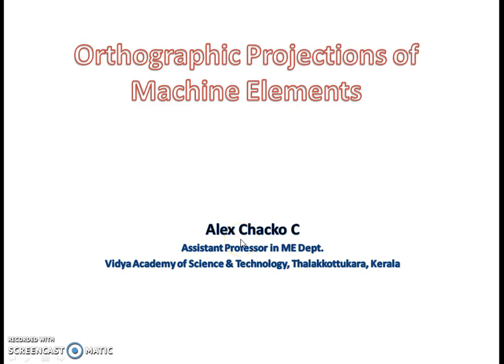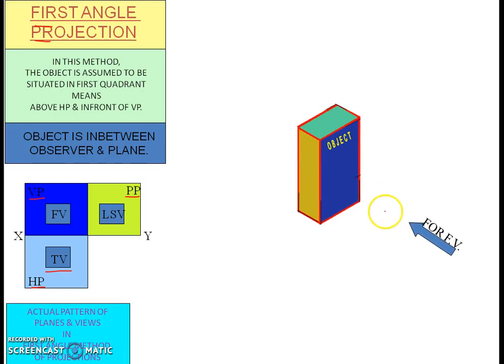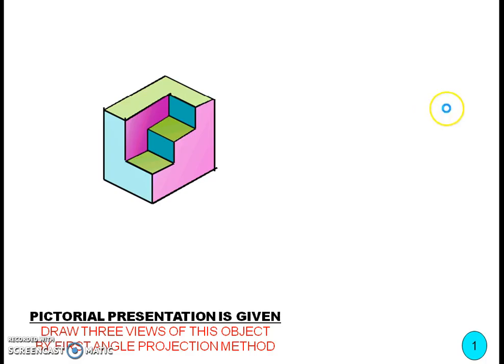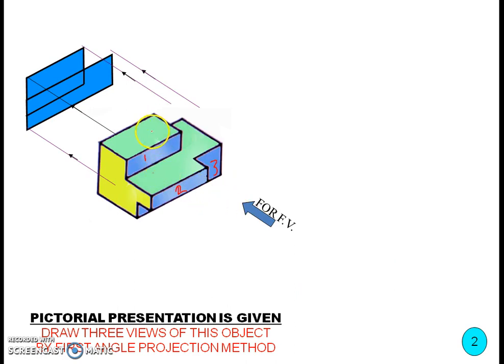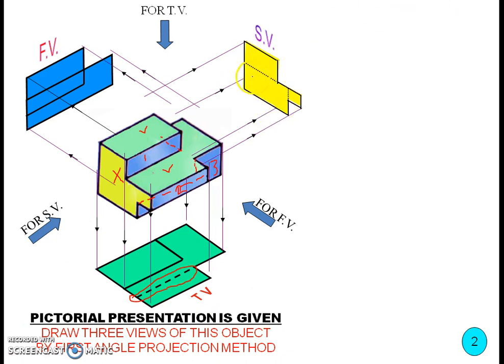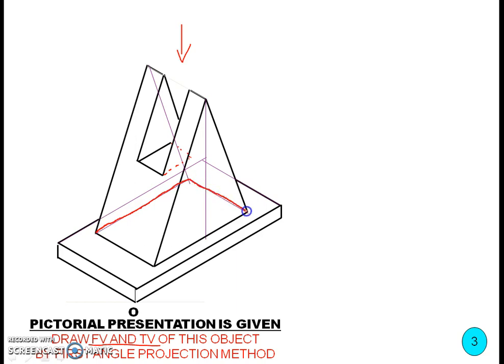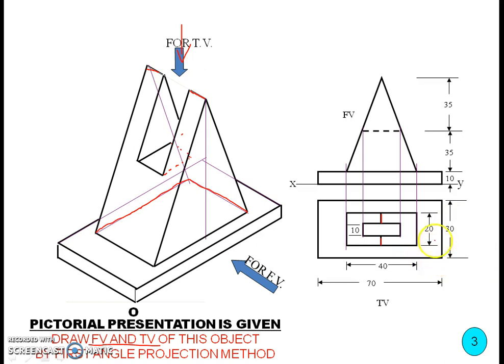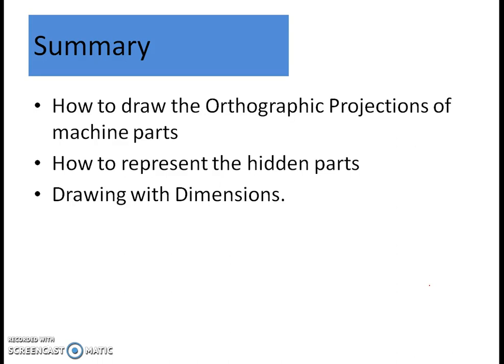2. Multiview Machine elements 1